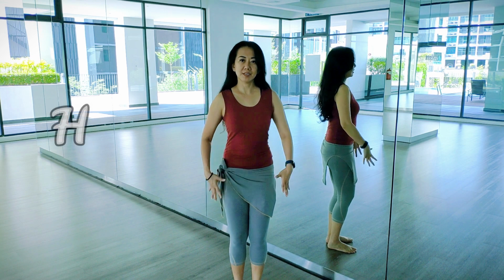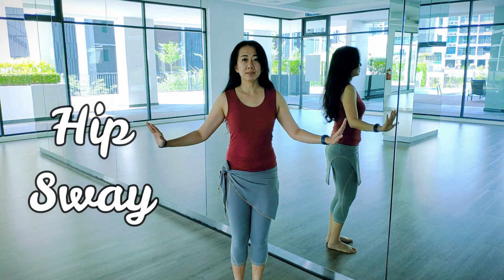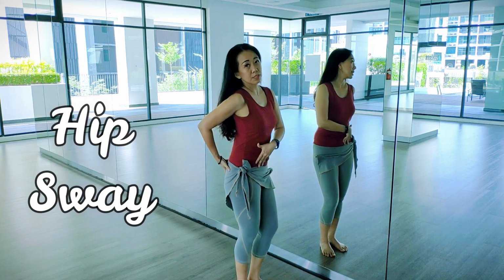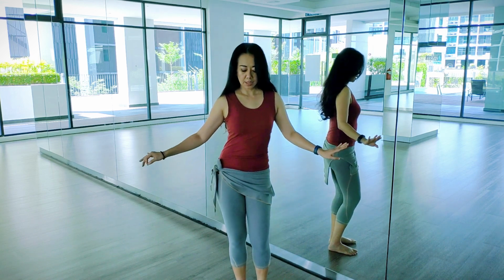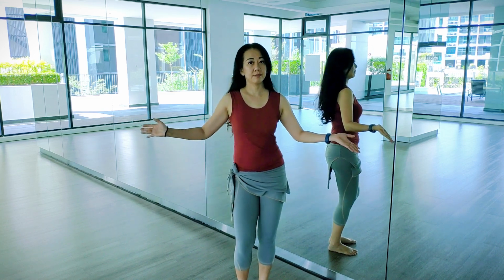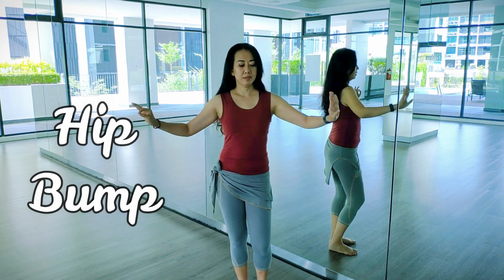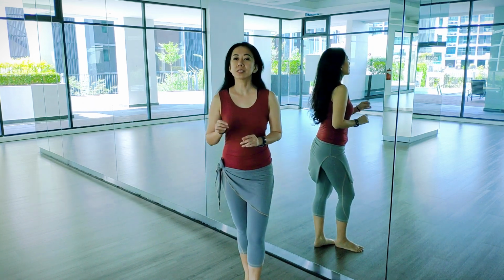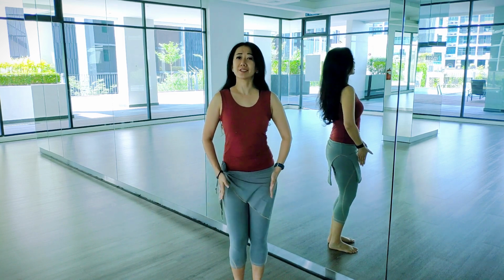Hip Sway Hip Bump [techniques] [5mins Bellydance] Learn how to belly dance tutorial | Belly Dancing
TODAY's TOPIC/TECHNIQUE(S)
The first 2 basic techniques introduced today, are the HIP SWAY & the HIP BUMP. Please note that, there are a few names used for the hip bump. Those that I've heard of are hip pop & hip lock. 😃

Hip sway is a gentle and smooth movement, while the hip bumps comes with an impact and is  sharp and strong. 😉

The video ends with a simple combination to let you practice the techniques. Hope that, your dance vocabulary will slowly increase with me, weekly and as usual, if you bump into any problem, feel free to email me at or put a comment below and I will try my best to guide and assist.

In the 5mins bellydance, we focus on the technical aspect of belly dancing. Our purpose is for you to get a quick study on how certain techniques are used and applied in the dance. We also ends the short tutorial video with a simple practice dance combinations of the technique taught to let you practice them at home. Please do note that, learning through videos are not a replacement to a regular belly dance class, as in class, you'll get immediate feedbacks from your teacher. However, use these videos as additional guidelines and practices for you to complement your classes.

GET IN TOUCH with MEE
Mee would be happy to receive feedbacks, comments, ideas, suggestions, questions about the techniques, etc from each and everyone of you.
follow her at her facebook page - @meebellydance and instagram - @mee_bellydancer

Love, Mee.